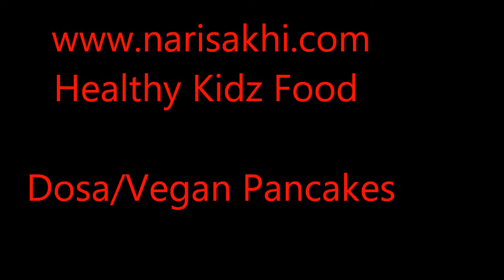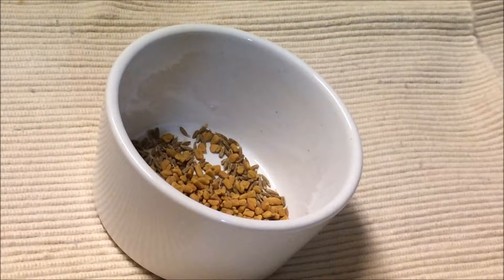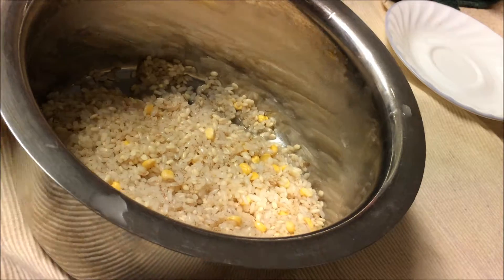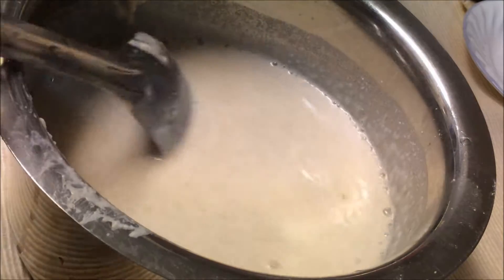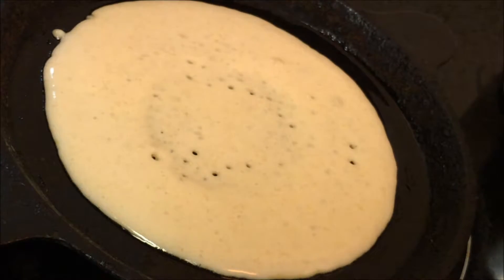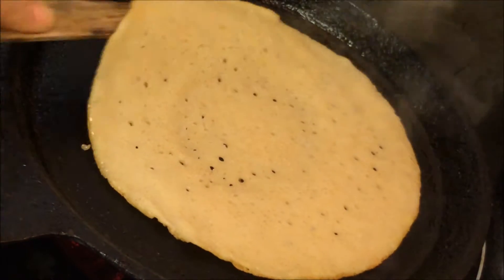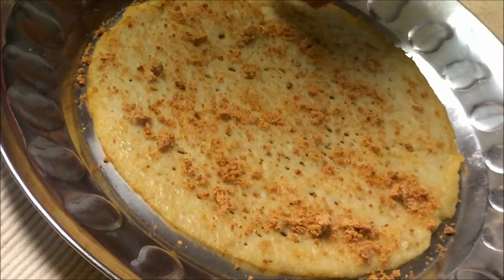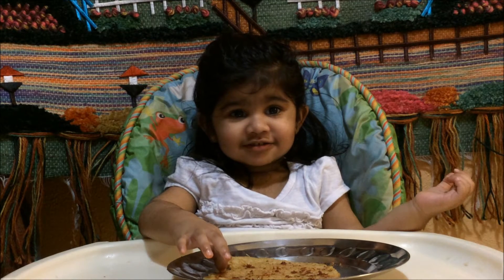No Fermentation Dosa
ealthy Dosa can be served with jaggery for breakfast or can be served with vegetables, sambhar and dal.